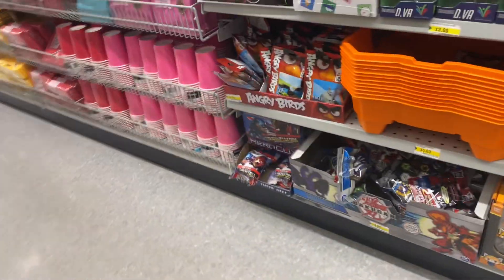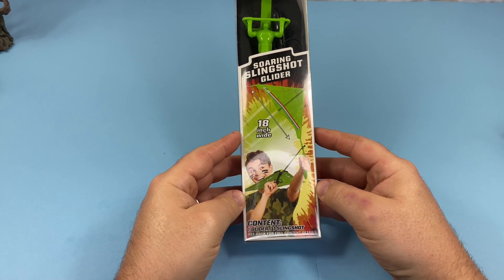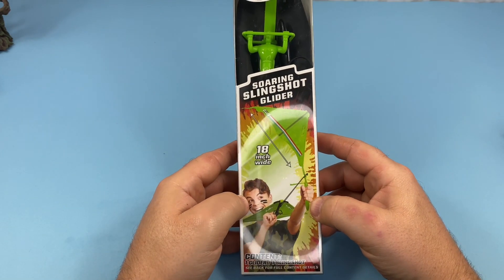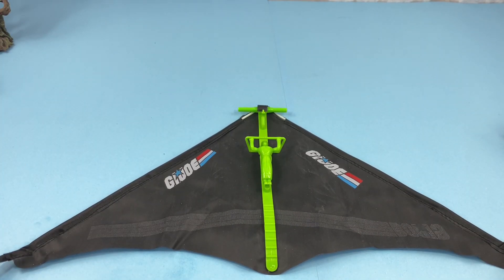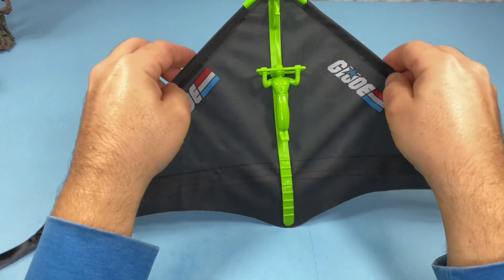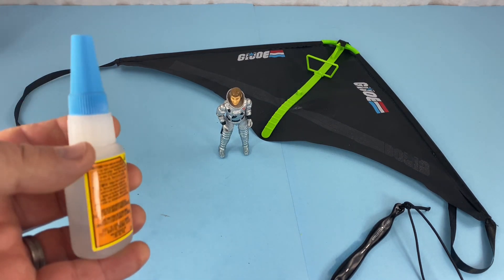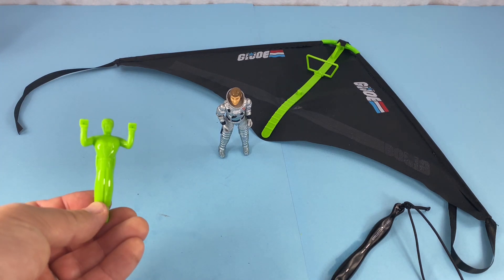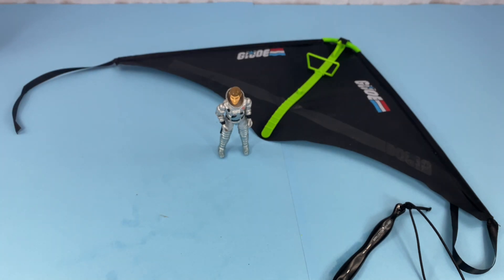GI Joe Glider Custom To Fit Vintage Figures - Easy And Cheap From The Dollar Store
Found some surprise GI Joe toys at the dollar store! I’m this video I take a look at one that I grabbed and customize it to use with the vintage O-ring figures.

C152 - Ghost From The Future